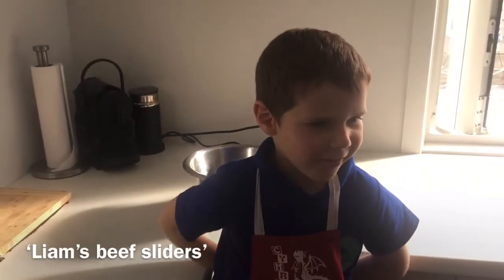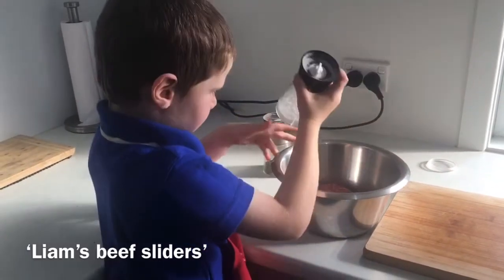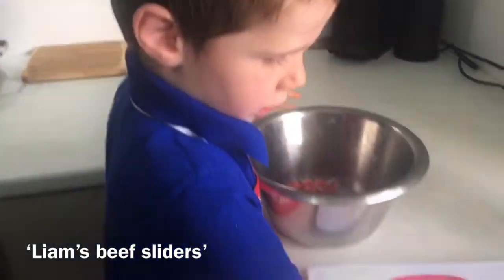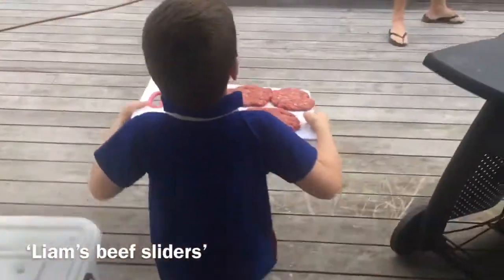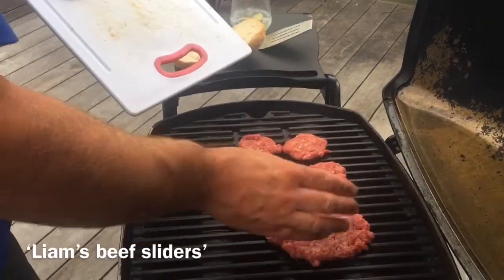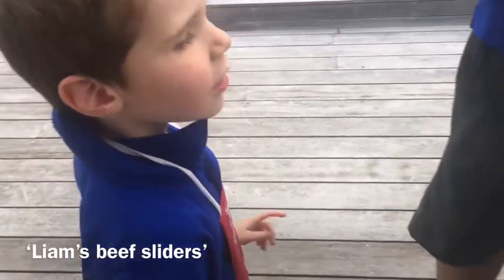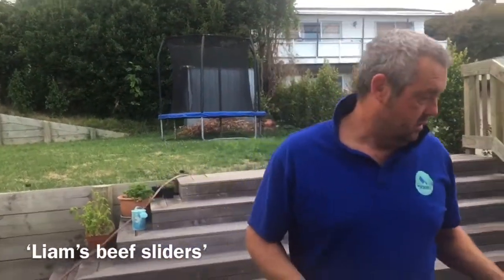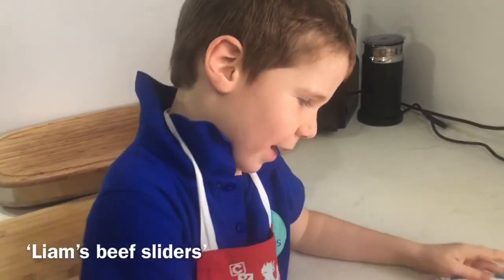Liams Beef Sliders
Tucker’s little assistant making his own beef sliders.